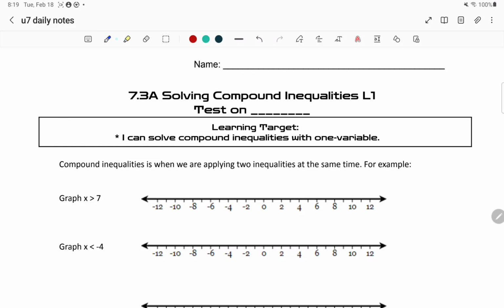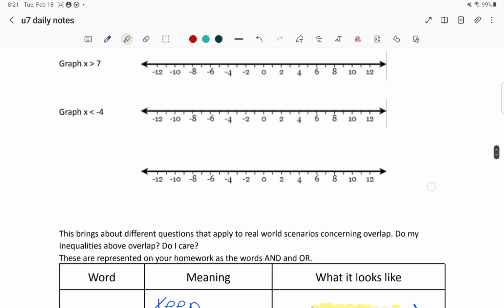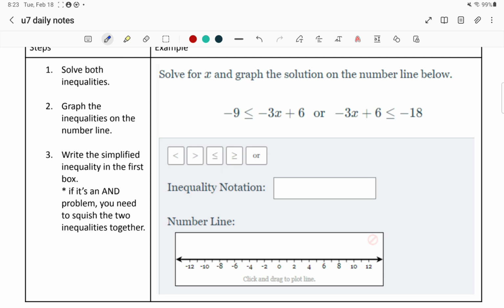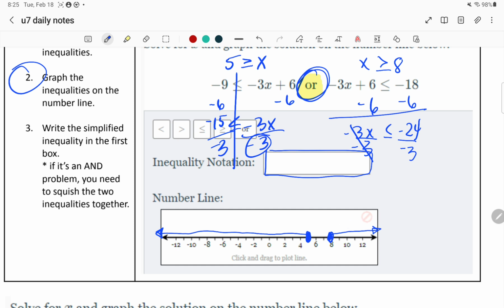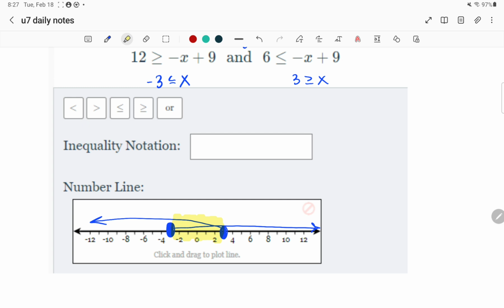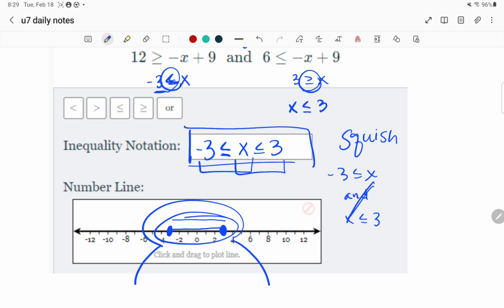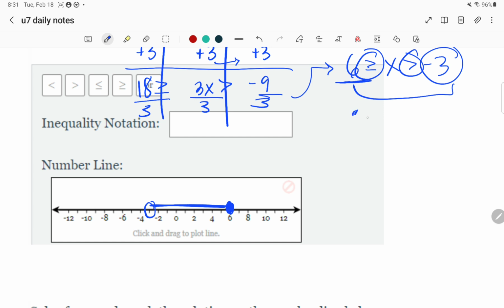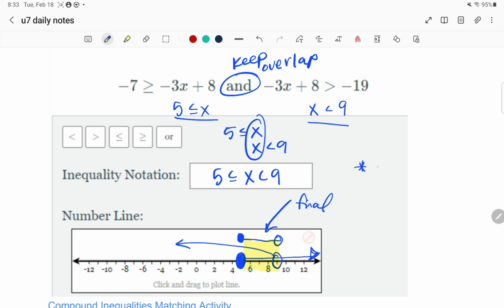7.3A Compound Inequalities L1